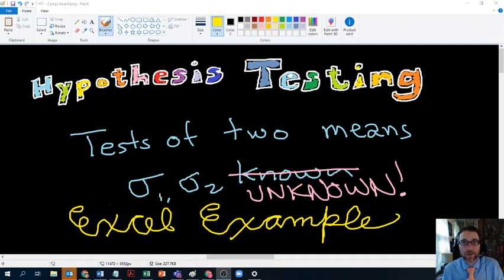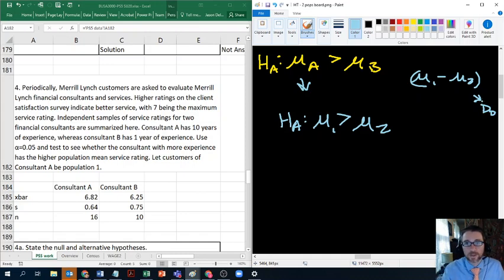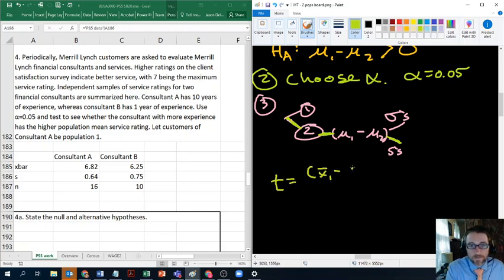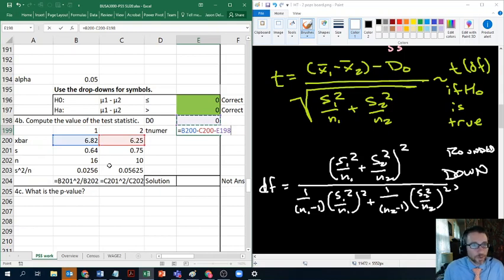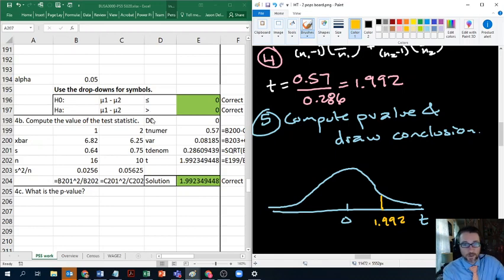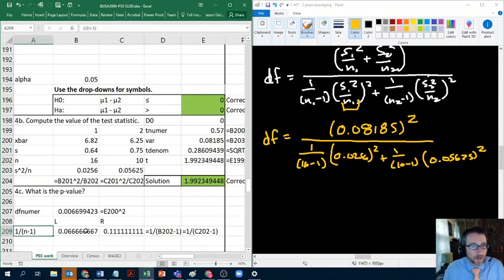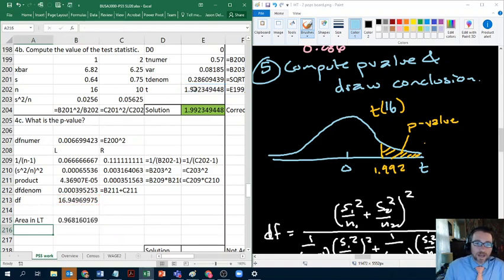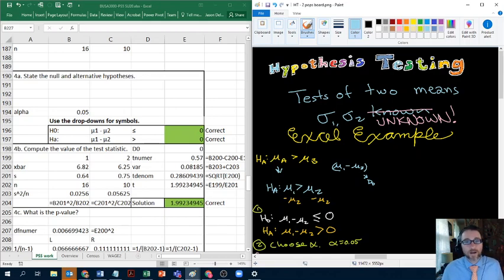Hypothesis testing - t test of two means in Excel